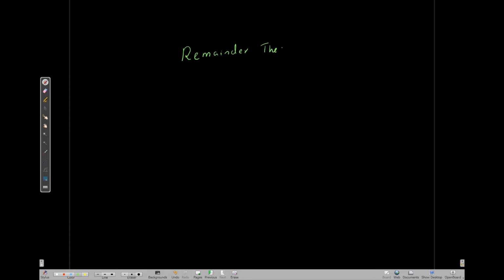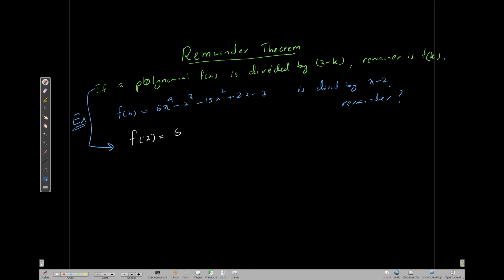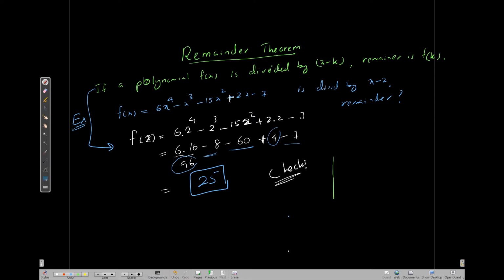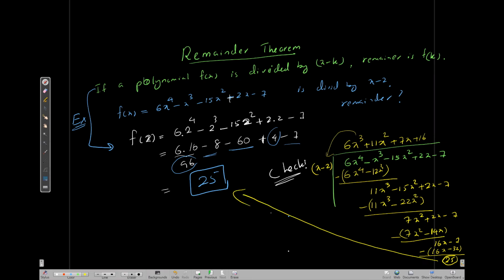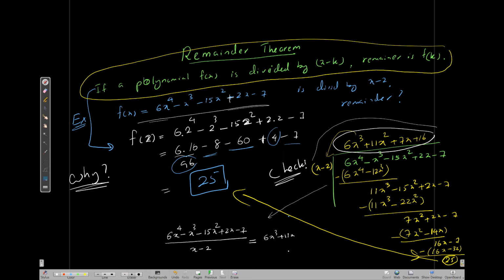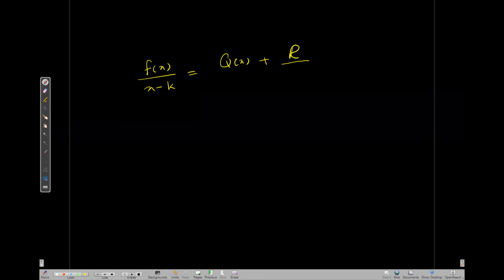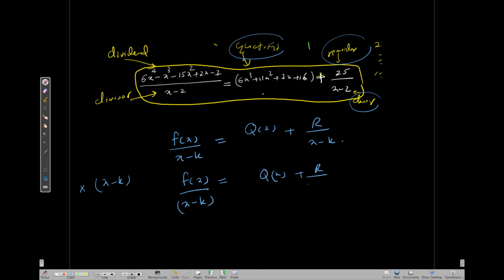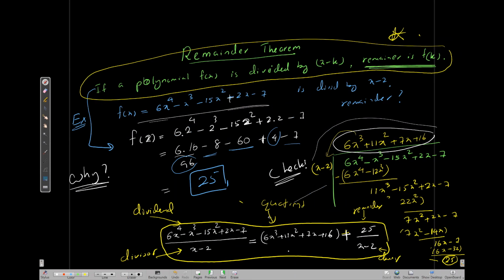College Algebra 47 Remainder Theorem